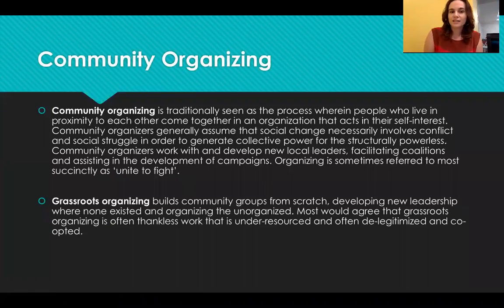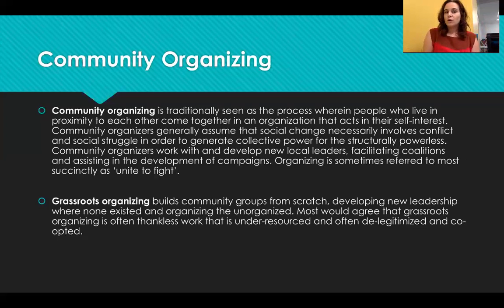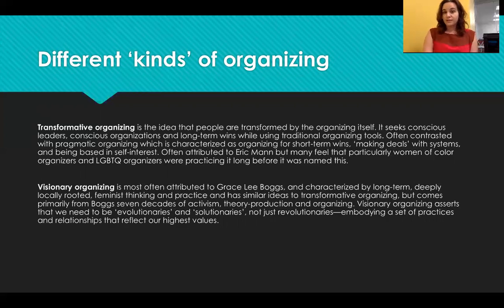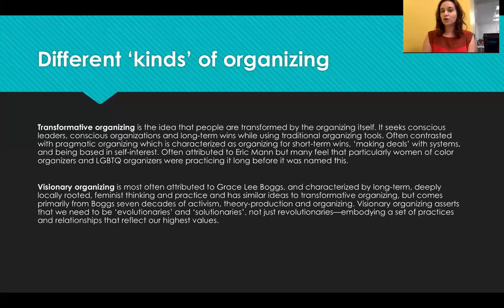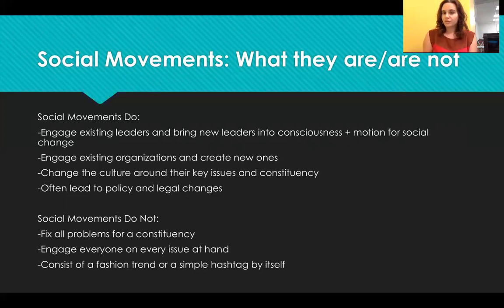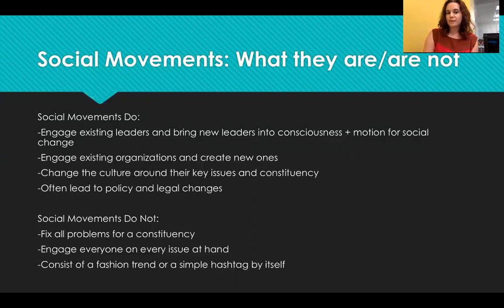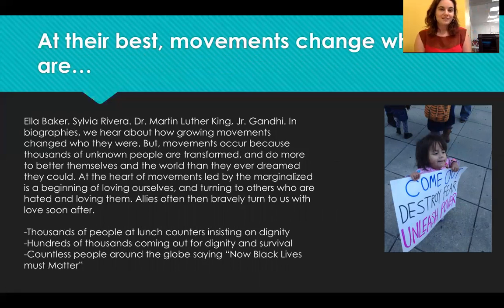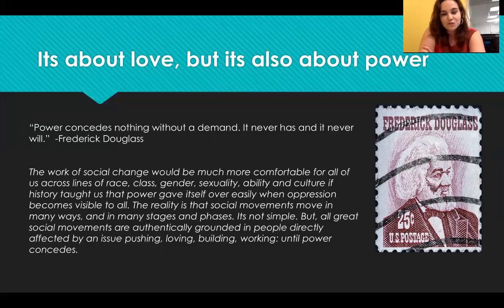Organizing on the Side of Love: Module 1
Community Organizing and Movement Building with Caitlin Breedlove, Campaign Director of Standing on the Side of Love

After watching, please check out the discussion and quiz questions